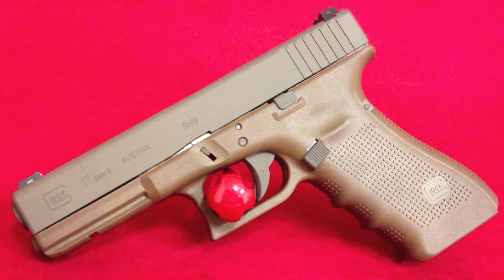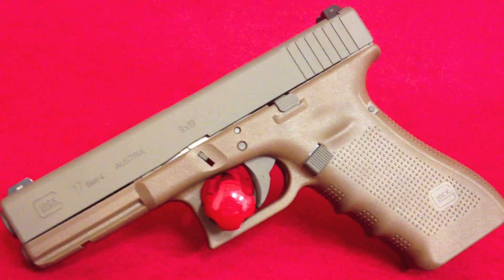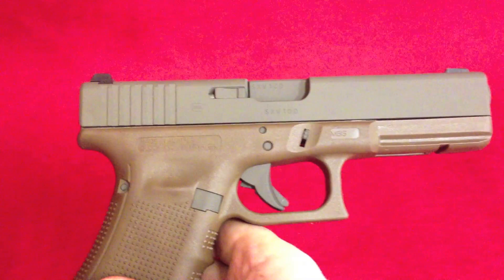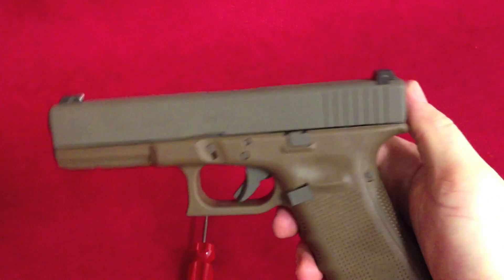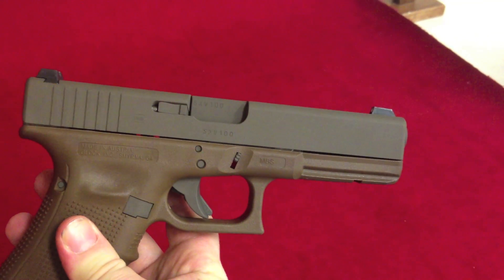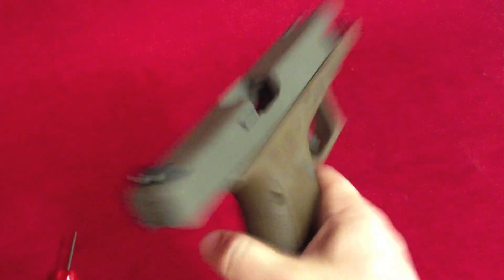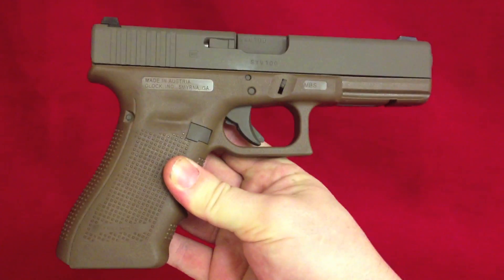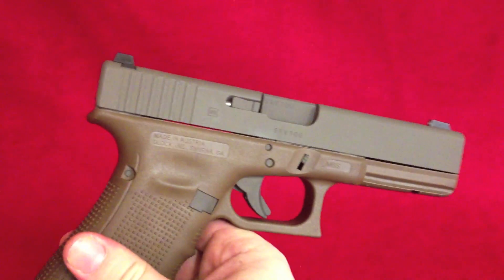Glock 17 9mm FDE with Custom Flat Dark Bronze Cerakote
This combo turned out looking very factory.